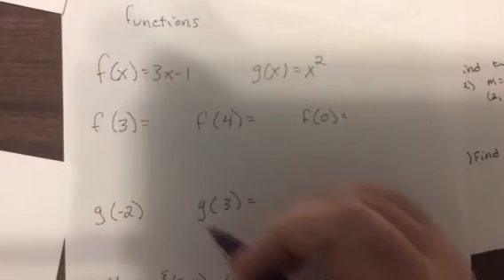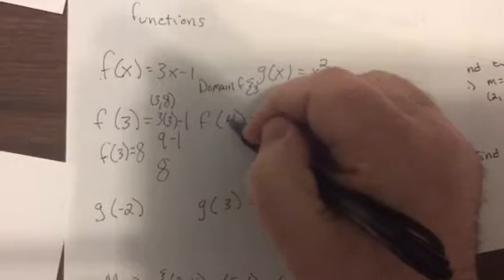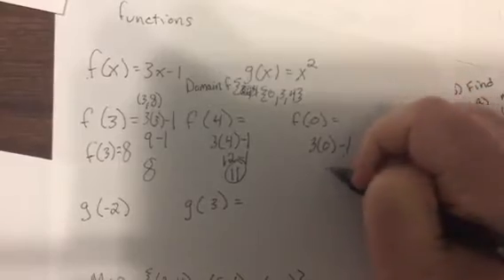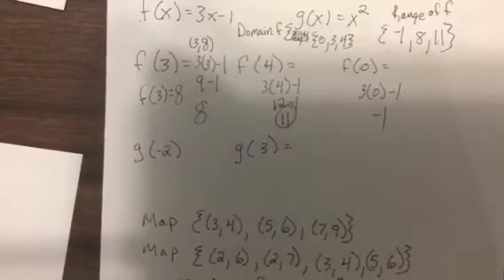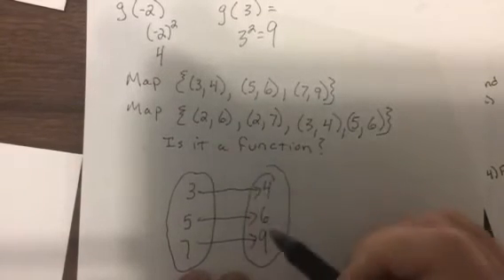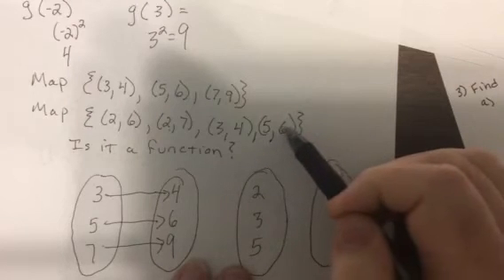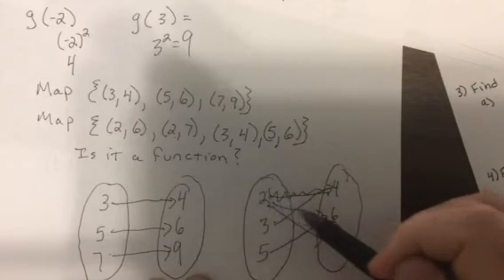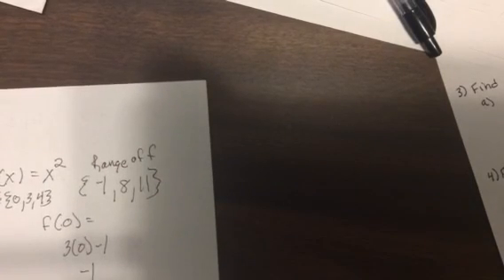Al g rev part 2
Alg rev part 2